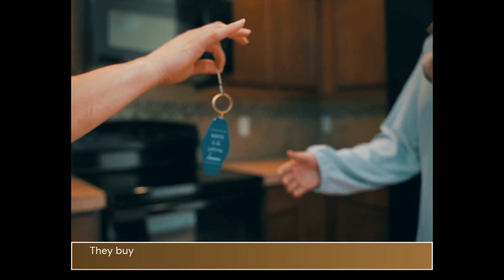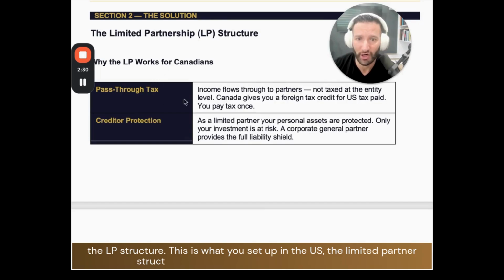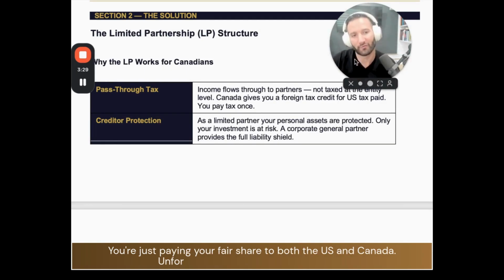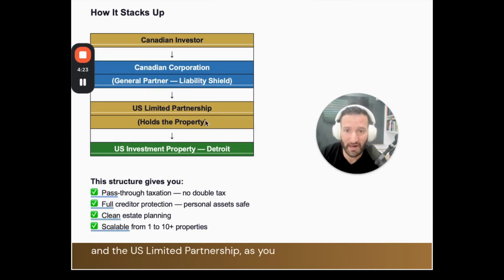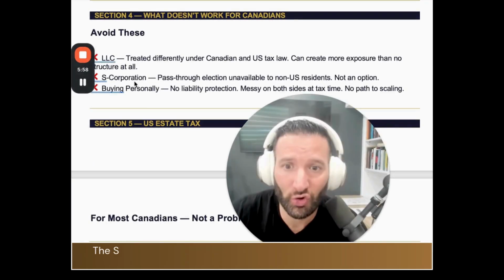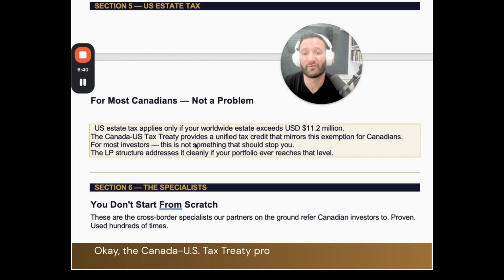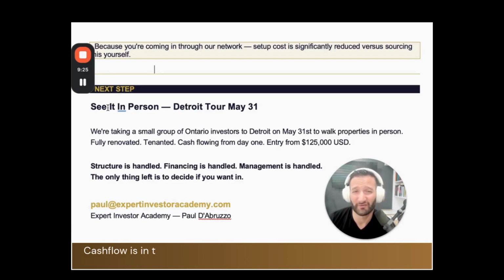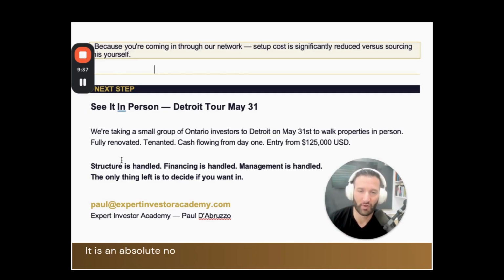Canadian Investing in US Real Estate? Do This Before You Buy Anything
If you're a Canadian investor looking at US real estate — this is the structure you need before you buy anything.

In this video Paul D'Abruzzo from Expert Investor Academy walks through the Limited Partnership structure used by hundreds of Canadian investors in the US — how it eliminates double taxation, protects your personal assets, and sets you up to scale.

We also cover what doesn't work (LLC, S-Corp, buying personally) and introduce the cross-border specialists who set this up for a fraction of the cost when you come in through our network.